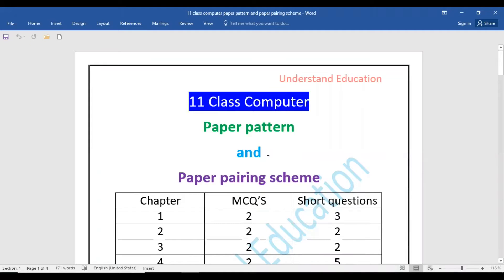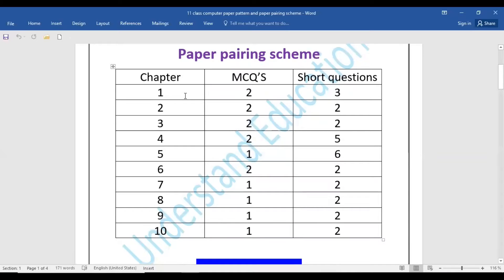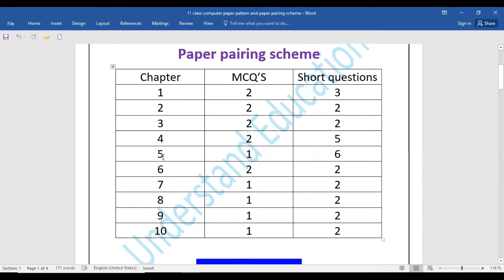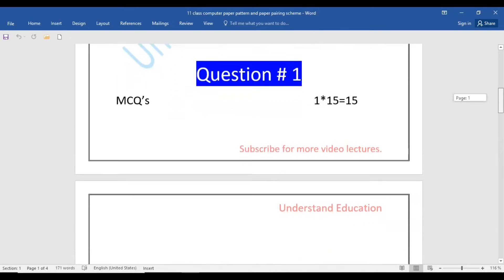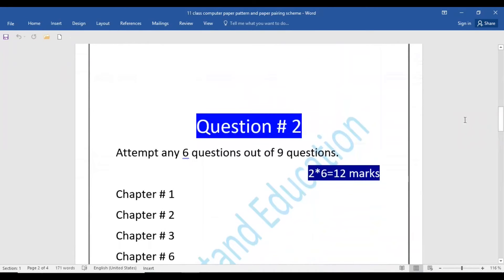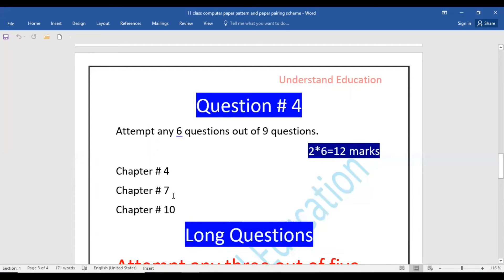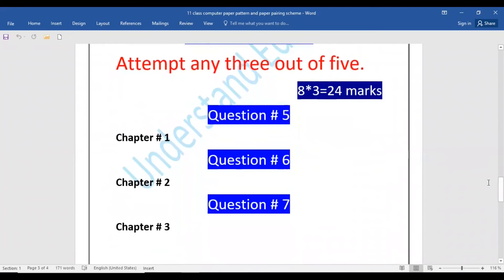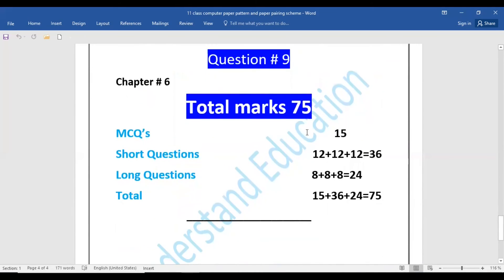1st year computer paper pairing scheme 2021 | computer pairing scheme of class 11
In this video lecture I will share the 1st year computer pairing scheme 2021 | computer pairing scheme of class 11 || 11class pairing scheme 2021